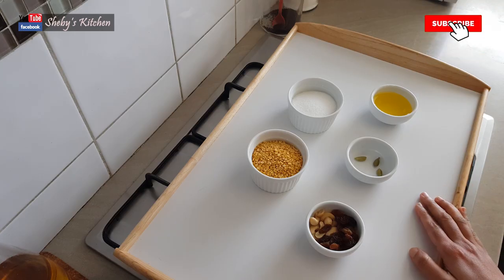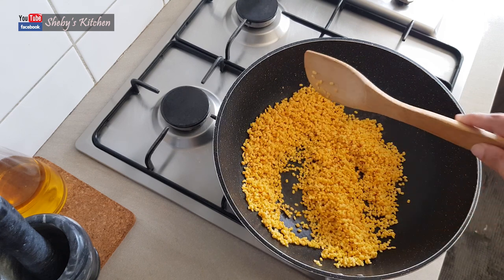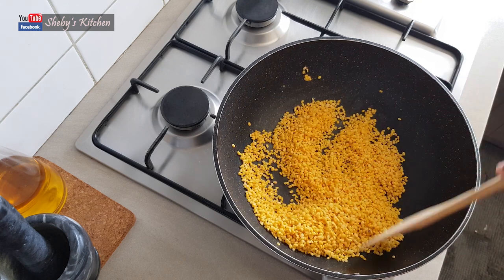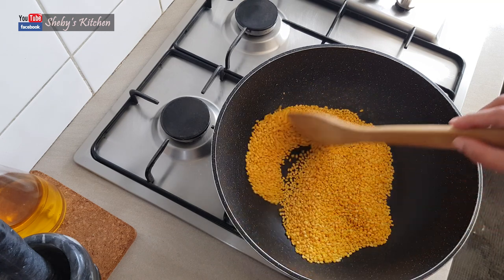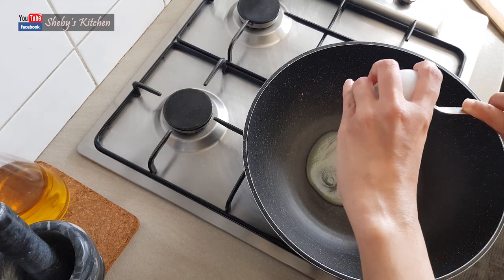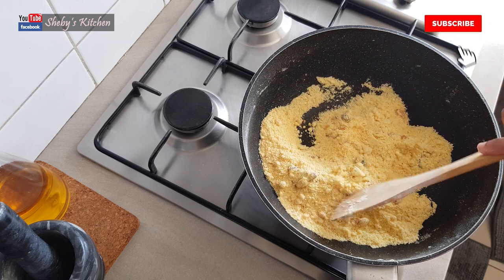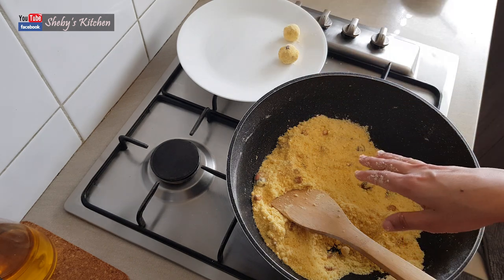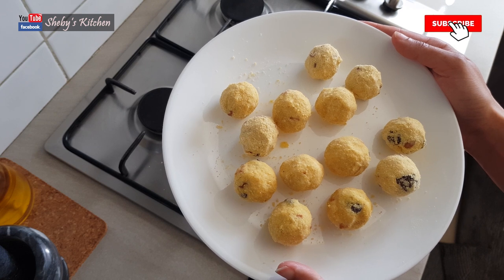ദീപാവലി സ്പെഷ്യൽ ചെറുപയർ പരിപ്പ് ലഡ്ഡു||Diwal Special - Moong dal laddo||Shebys Kitchen - Recipe #91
Diwali Special sweet 1 - Moong Dal Laddo, which is a Indian sweet made up of Green Gram Split skinned.

Please Like/Follow Sheby's Kitchen Facebook Page!!